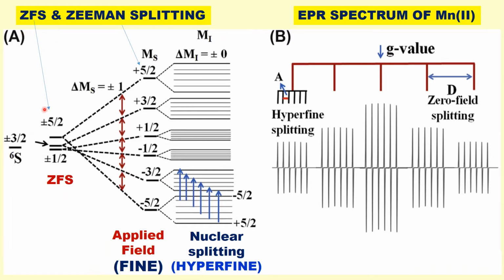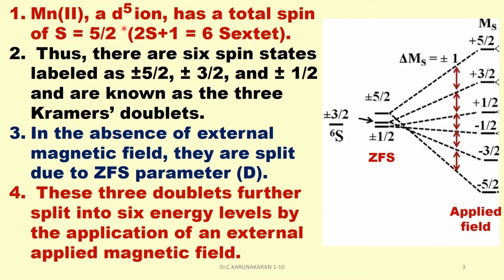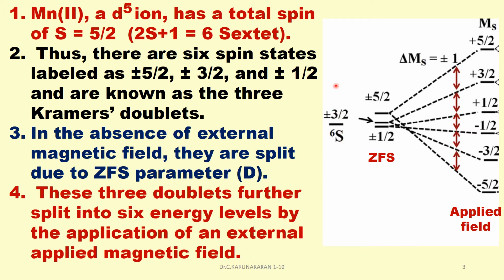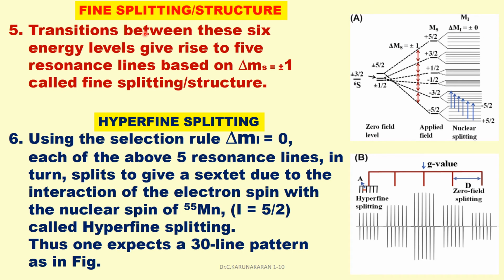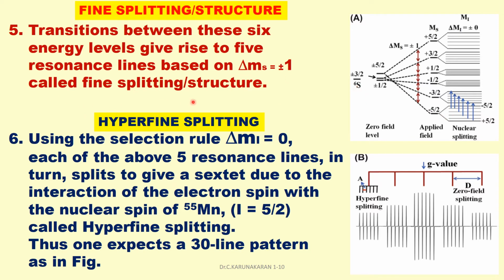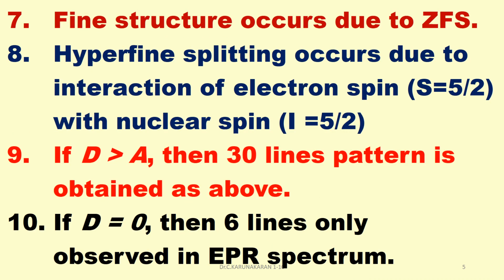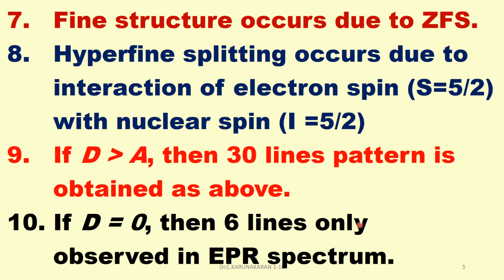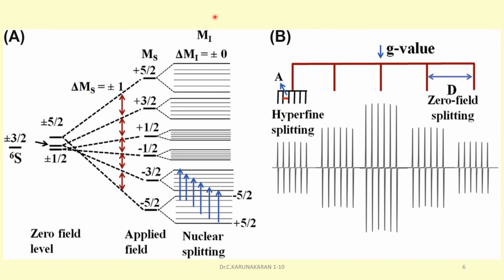(ENGLISH) ZERO FIELD SPLITTING (ZFS) EPR OF Mn(II) DIFF. BET. FINE STRUCTURE & HYPERFINE SPLITTING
(ENGLISH) ZERO FIELD SPLITTING (ZFS) EPR OF Mn(II) DIFFERENCES. BETWEEN FINE  STRUCTURE & HYPERFINE SPLITTING NO. OF LINES OBSERVED IN EPR SPECTRUM USING THE SELECTION RULES IIT JAM GATE CSIR NET SLET AP CHEMISTRY PHYSICS